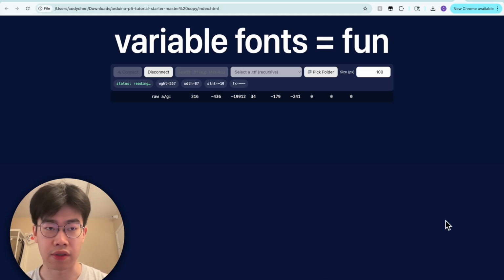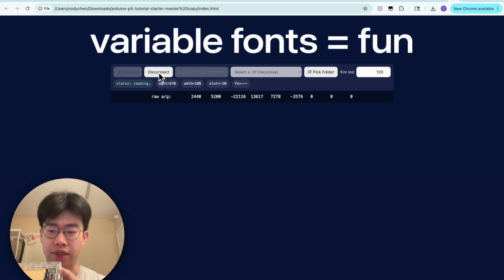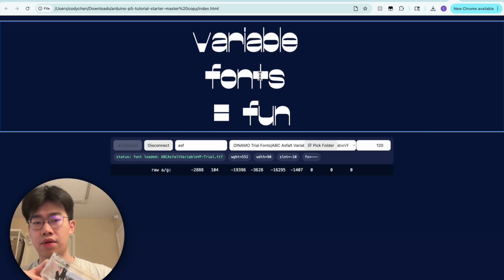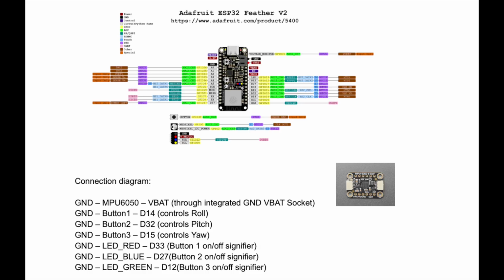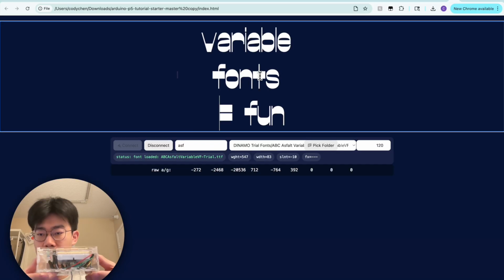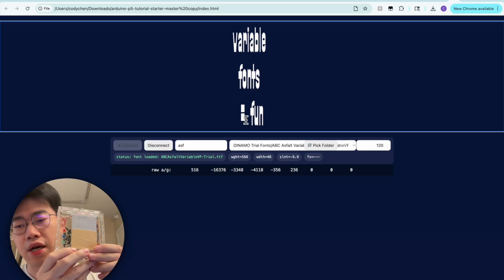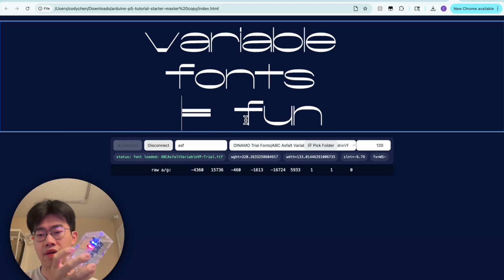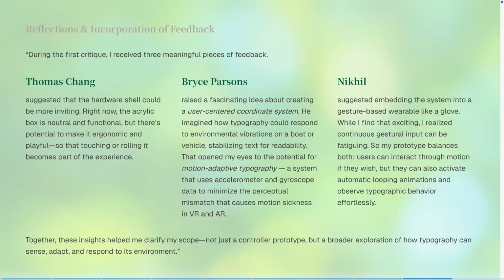Technology Design Foundation IND Section Documentation - Variable Fonts in Motion - Cody Qiushi Chen